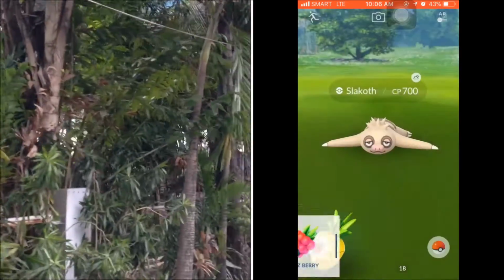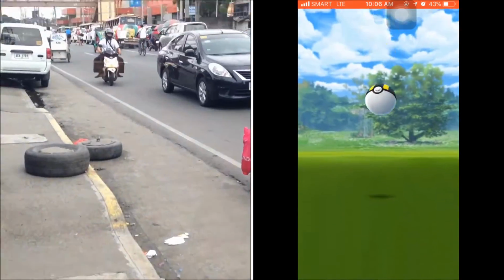GROUDON HATES ME! HERE'S THE GUIDE FOR GROUDON RAIDS + FIRST SPONSORED GIVEAWAY!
Groudon Raid is up until January.

Here are some guides for you.

Grab your opportunity as you can.